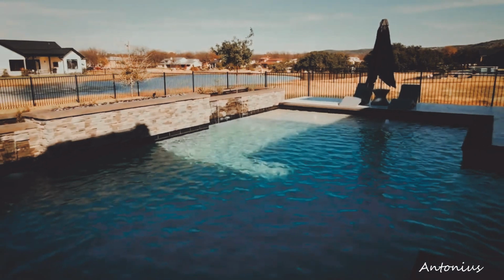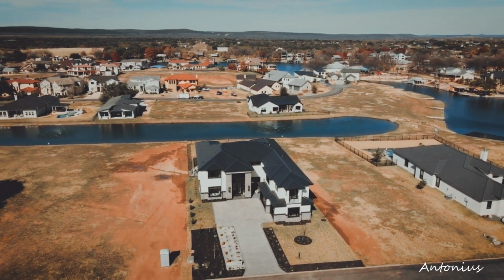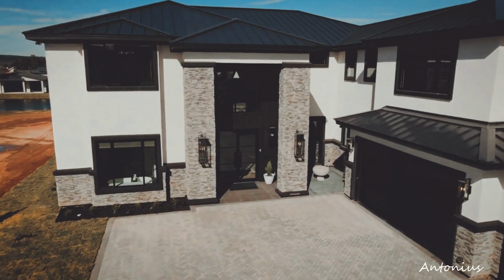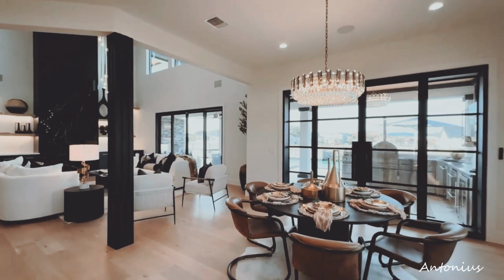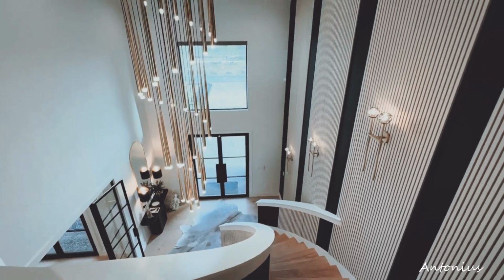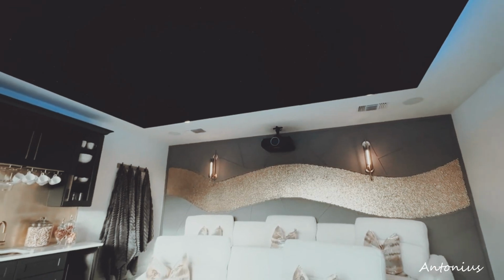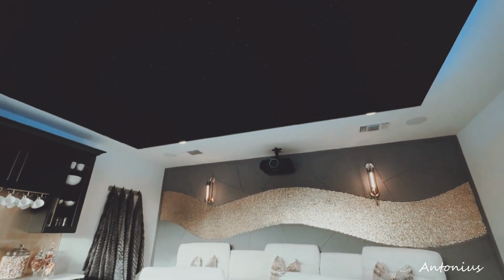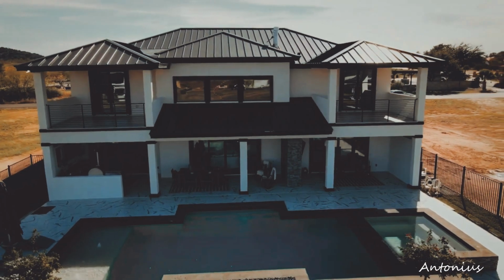Presenting a newly constructed home in the heart of Kingsland, Texas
Presenting a newly constructed home in the heart of Kingsland, Texas, showcasing the finest in design and craftsmanship, now available for $2,697,770. This residence stands as a testament to modern luxury, seamlessly blending contemporary aesthetics with the charm of its Texas Hill Country surroundings.

Property for sale, real estate, property investment, rental properties, residential properties,
Commercial properties, luxury properties, affordable housing, property management, property market,
Housing market, property development, property agent, property listings, property value, property appraisal,
Property financing, property taxes, property insurance, property renovation, property auctions,
Property ownership, property law, property trends, property location, property investment strategies,
Property portfolio, property buying tips, property selling tips, property maintenance, property title,
Property deeds, property inspection, property negotiation, property flipping, property appreciation,
Property regulations, property zoning, property assessment, property foreclosure.